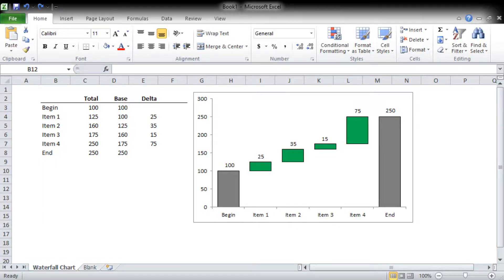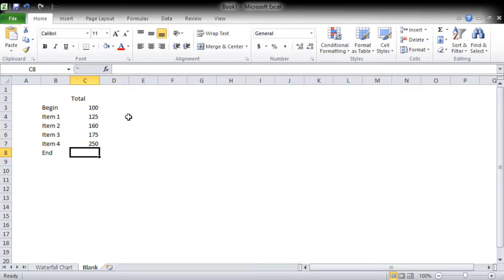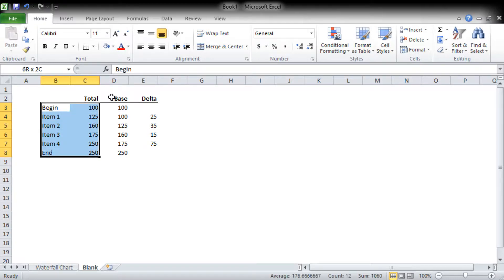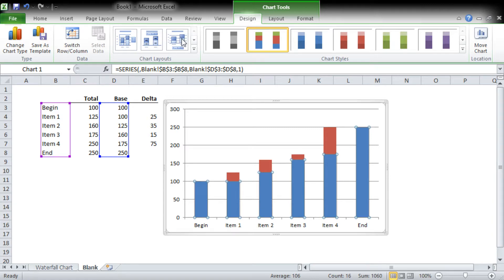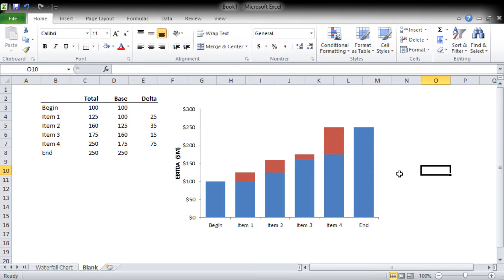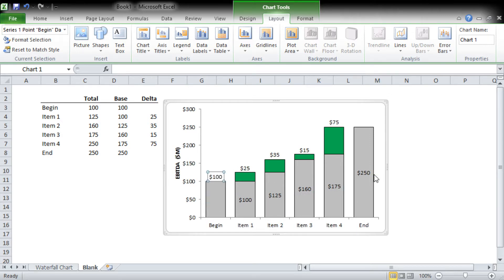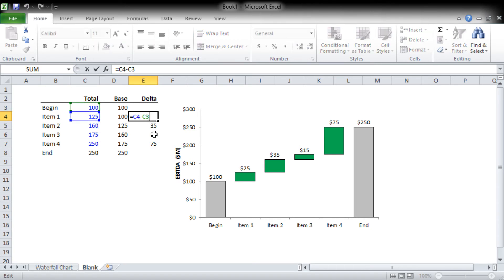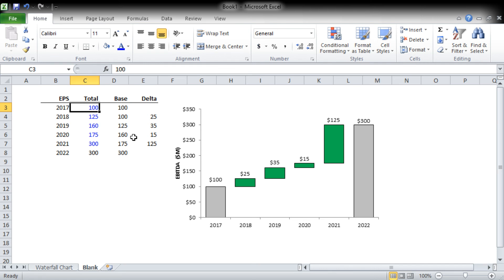Advanced Excel Waterfall Chart 2016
Learn how to build an Excel Waterfall Chart in our advanced excel chart skills video. We take a step-by-step approach in showing you how to build great charts that will impress your boss.

Excel waterfall charts are very good at showing how to move from a beginning data point to an ending data point while showing each step in a simple and easy to understand chart. We also go through some basic excel chart formatting and best practices when it comes to data entry.

Let us know if there is a particular Excel chart you would like us to do a tutorial on.

This is an advanced excel waterfall graph video that will show you a waterfall chart template for making amazing excel charts. This waterfall graph example in excel is very useful at helping you show off your data.